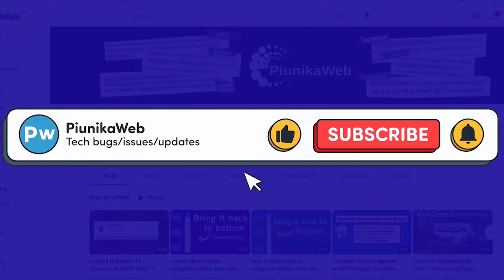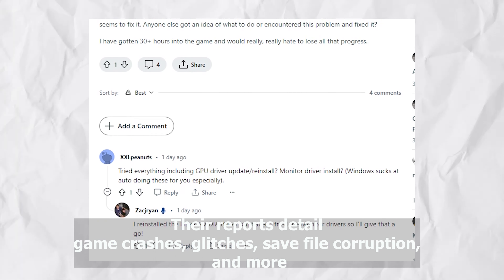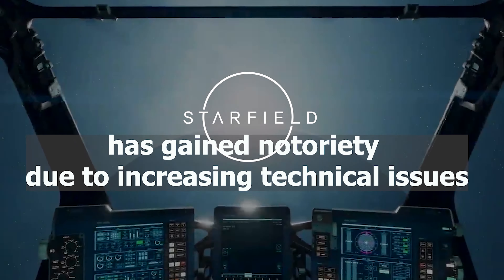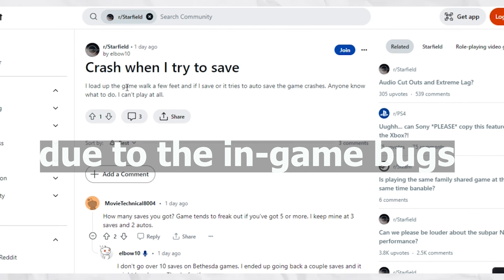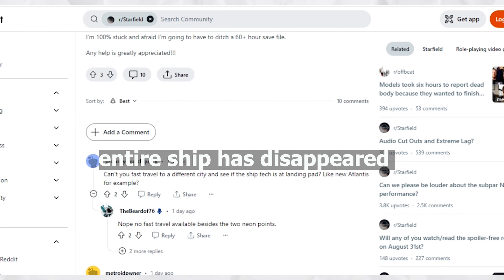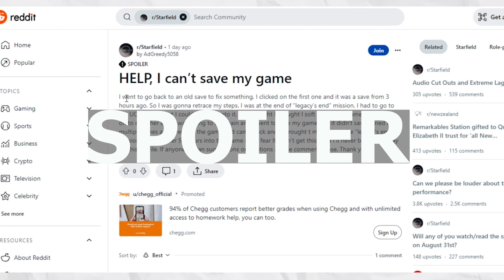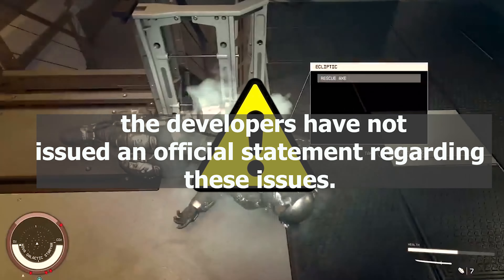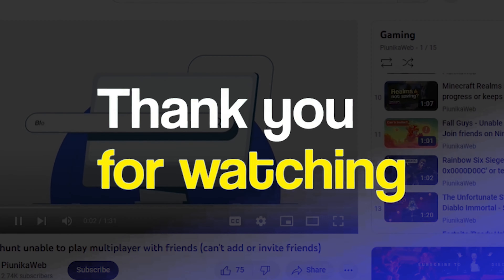Starfield save game not working or loading; progress also not saving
Starfield players are experiencing save file not loading issues, softlocks, and synchronization problems between devices.